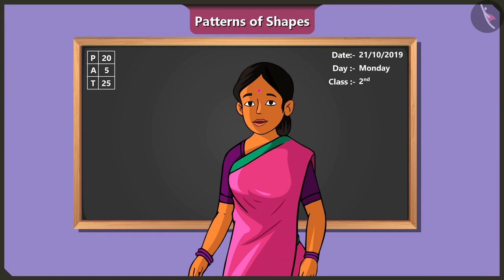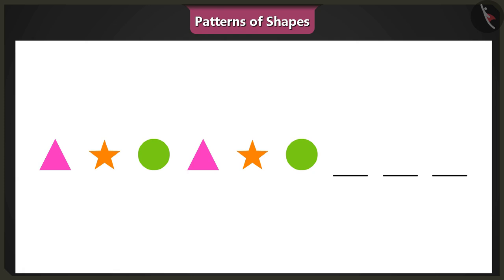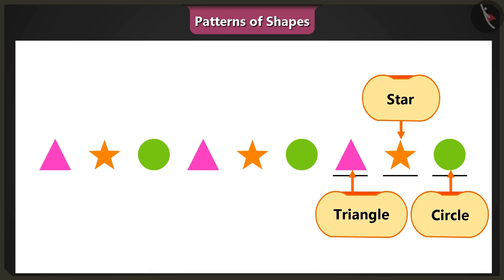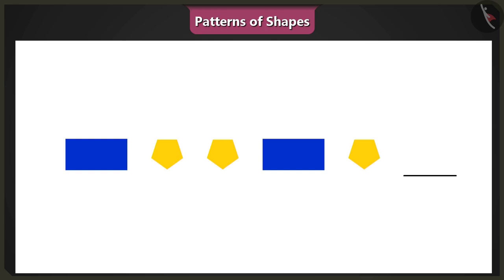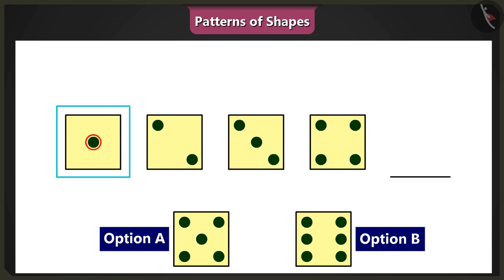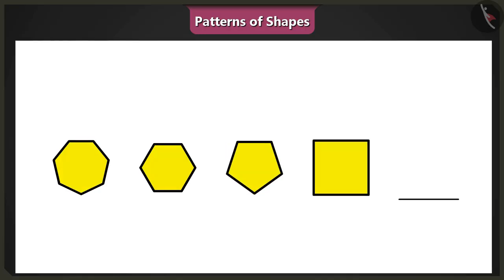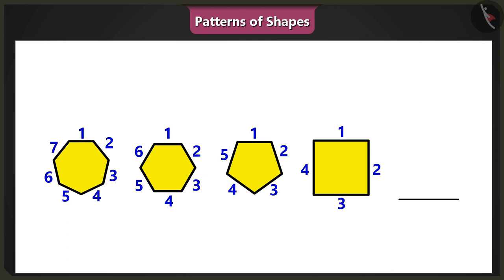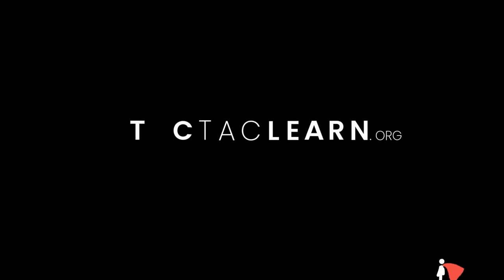Patterns of shapes | Part 2/2 | English | Class 2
Patterns of shapes | Part 2/2 | English | Class 2 | NCERT

Patterns of shapes | Patterns | Grade 2 | NCERT | Patterns

Welcome to part 2 of Patterns of shapes. In this video, we will discuss various examples of Patterns of shapes.